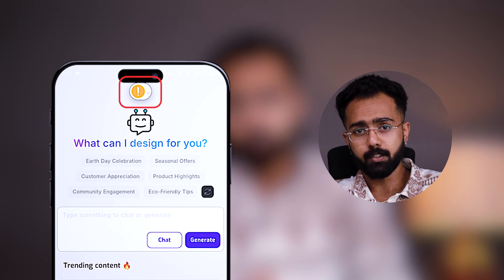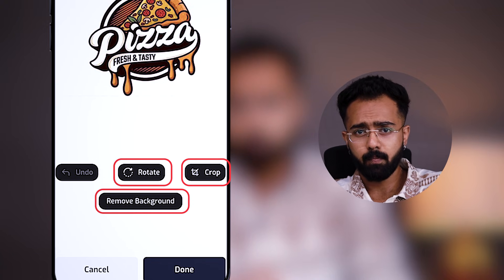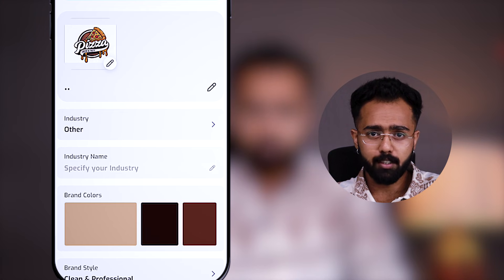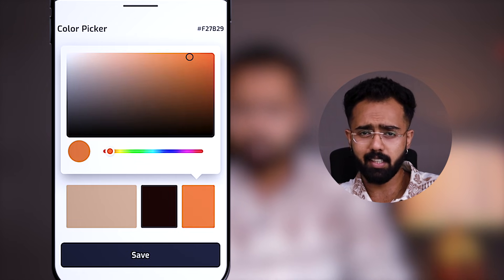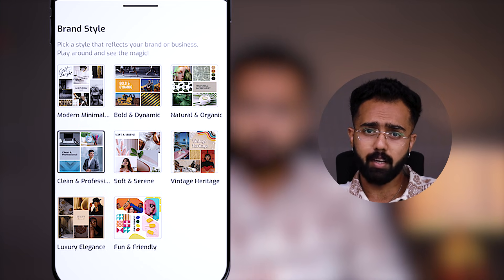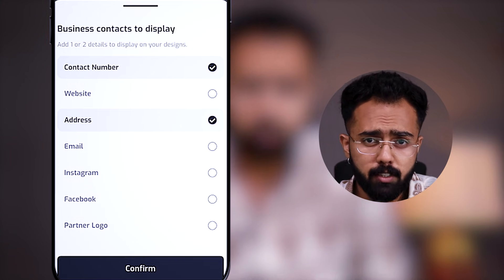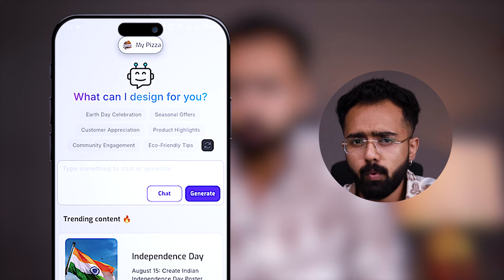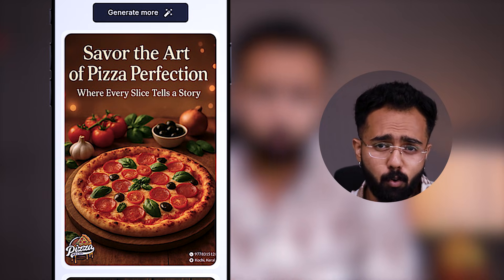How to set up your profile in wizad Ai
Step-by-step guide to set up your profile in Wizad app